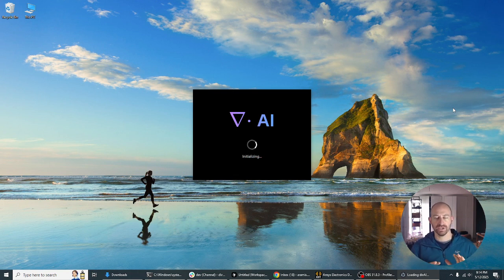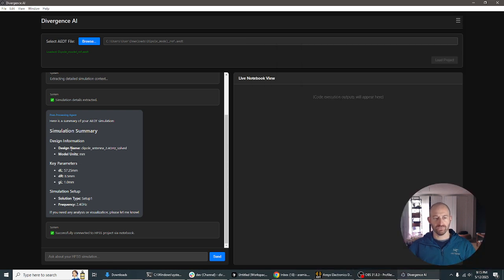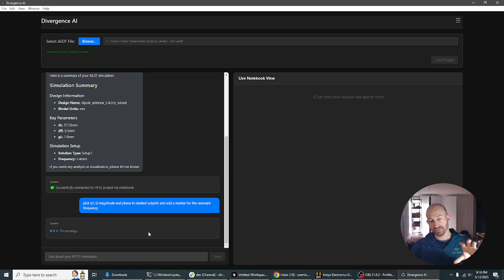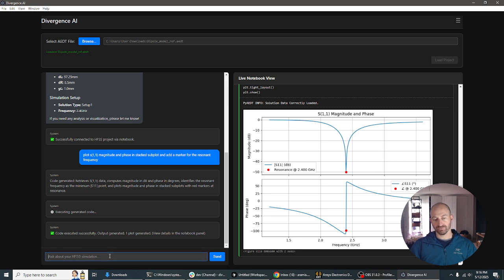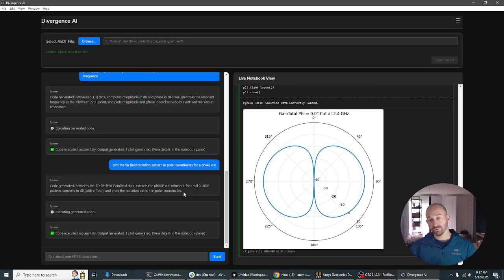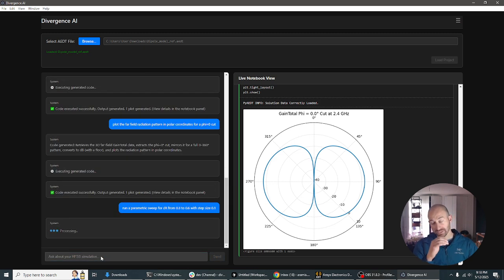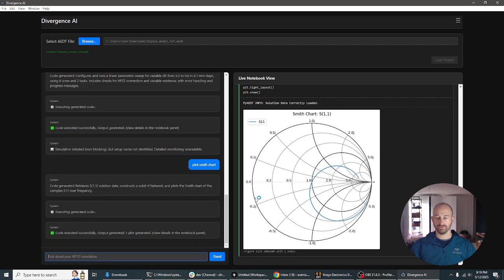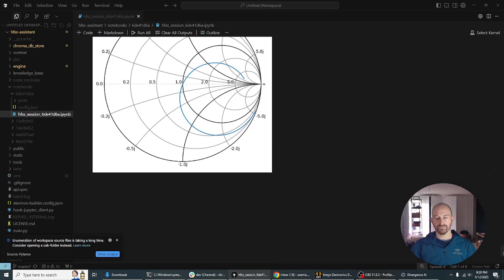Accelerating EM Simulations with DivergenceAI’s Multi-Agent Copilot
Join Gustavo for a quick walkthrough of DivergenceAI’s Copilot for electromagnetic simulations. In this demo, you’ll see how the HFSS Copilot can help you extract insights using natural language and set up complex parameter sweeps through a powerful multi-agent infrastructure.

The software is currently in active beta — if you're interested in early access, join the waitlist